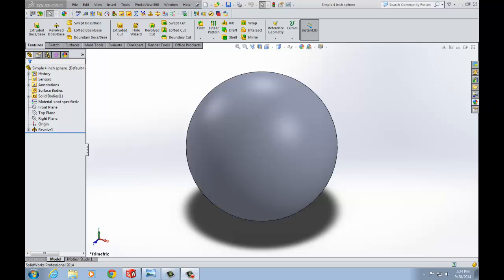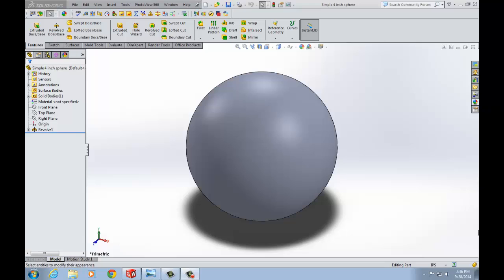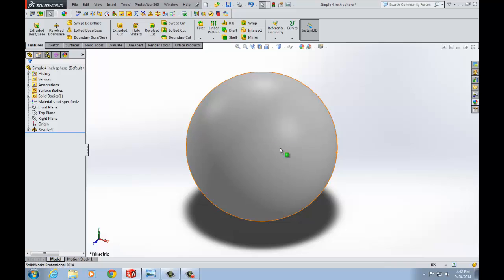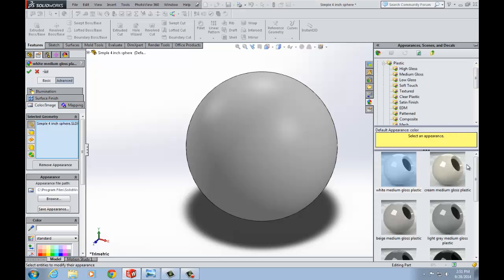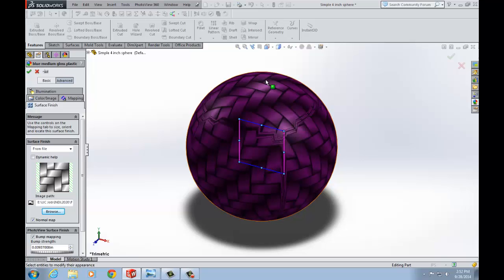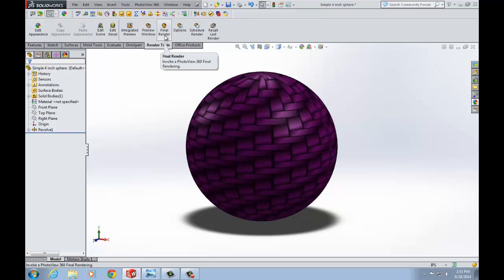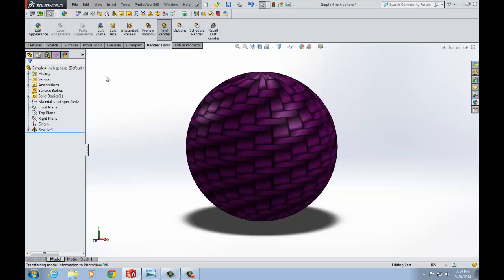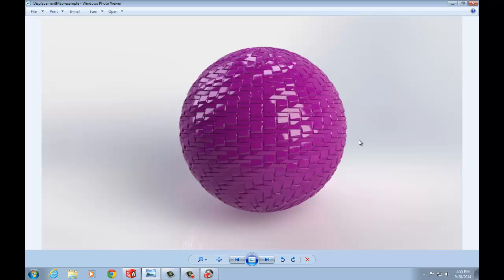Creating Custom Appearances in Solidworks 2014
Description of the visualization modes in Solidworks and a process for creating custom colors, bump map, and displacement map appearances for Solidworks models.